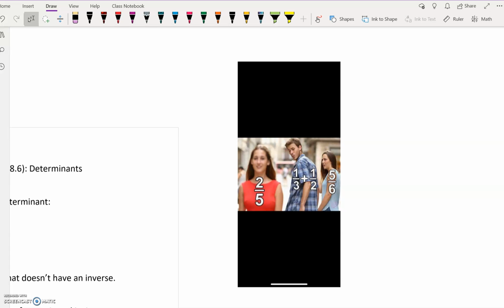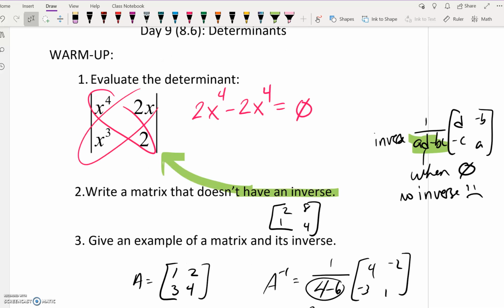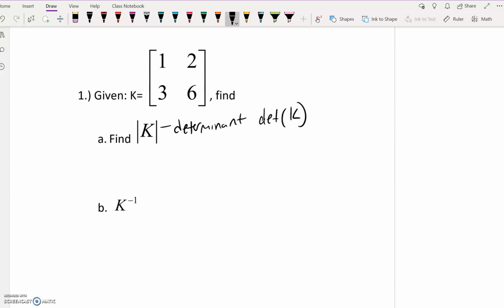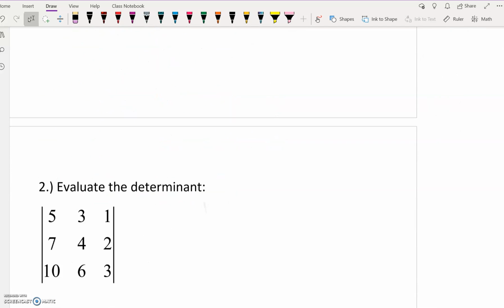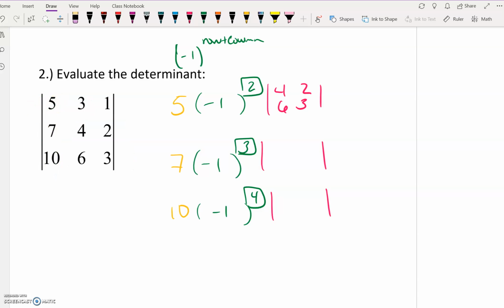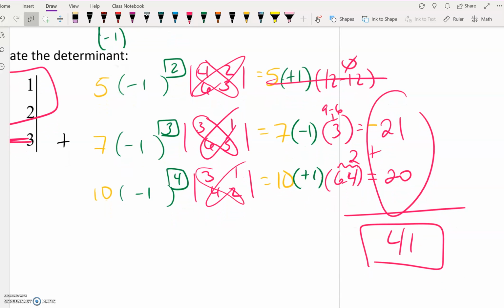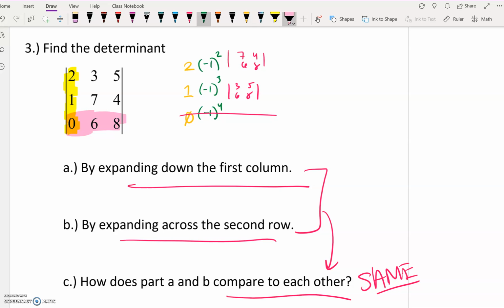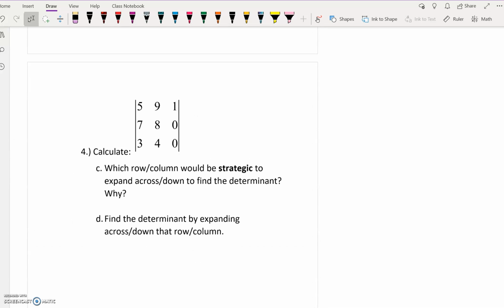Day 9 Determinants part 1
A couple of type-o's have been discovered (thanks Noa, Eden D, and Sonja!)

-#2: At the end it should have been -21+20=-1 (at time 10:07)
#3: 24-30=-6 (Ms. G did 30-24...) so it should have been 64+6=70. (at time 13: 47).